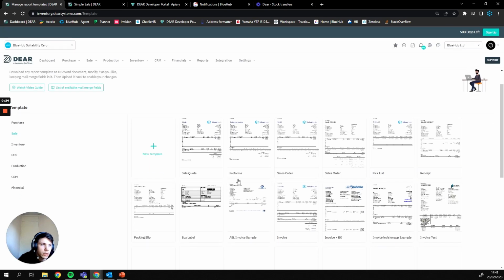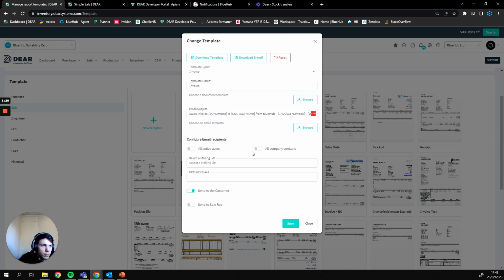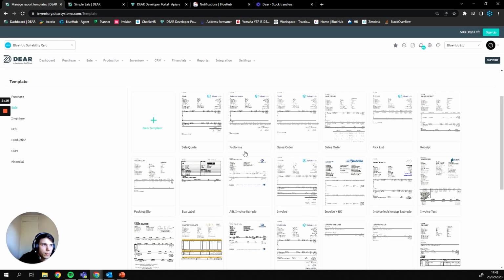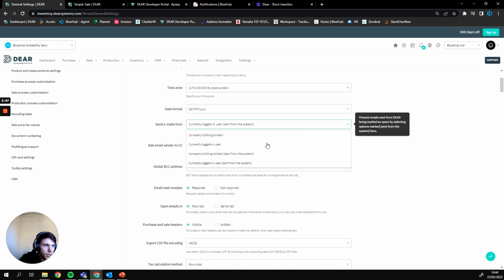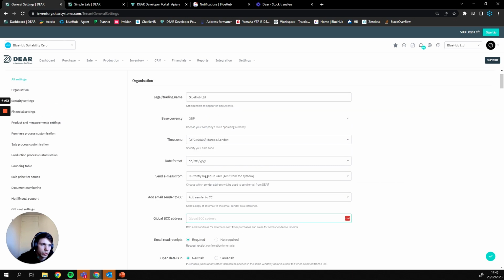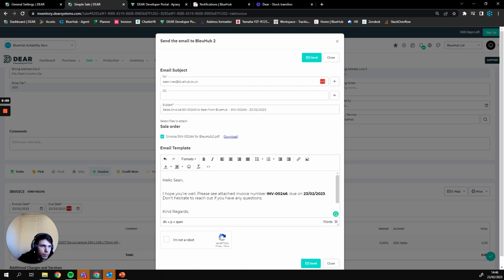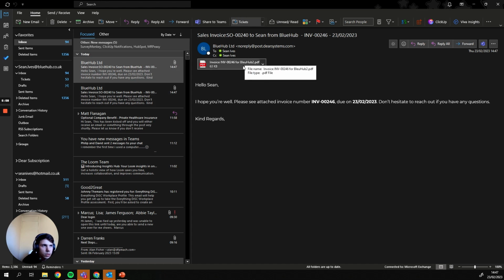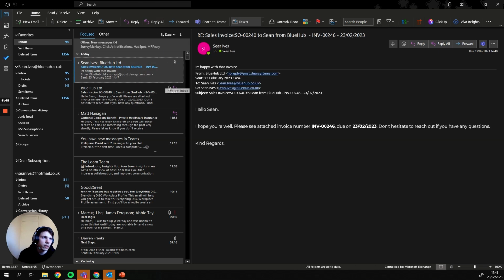Cin7 Core - Sending Emails from Dear Systems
Setting up email templates and configurations in Cin7 Core for sending emails, including options for sender, recipient, and attachments.

Highlights
📧 Email templates can be configured for content and subject using merge fields, with options to send to active users, company contacts, mailing lists, and BCc recipients.
🛠 General settings allow options for sender, global BCc address, and email read receipts.
📤 Sending the email from a sales order example demonstrates how the configured templates and settings result in a professional-looking email with attachments and merge field data.
🔄 The process also shows how the recipient can reply to the email, continuing the communication chain within the Cin7 Core platform.